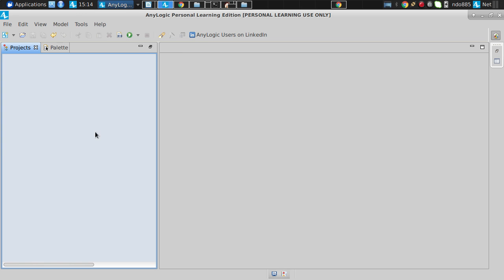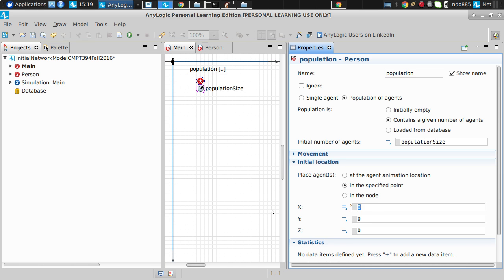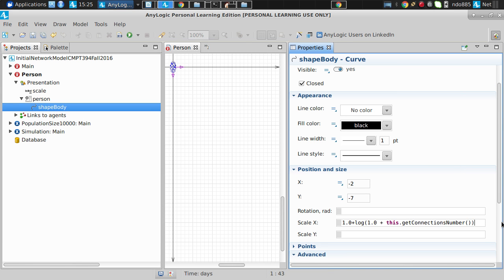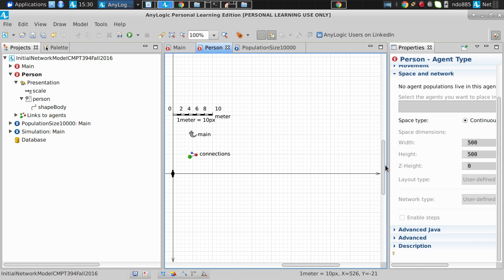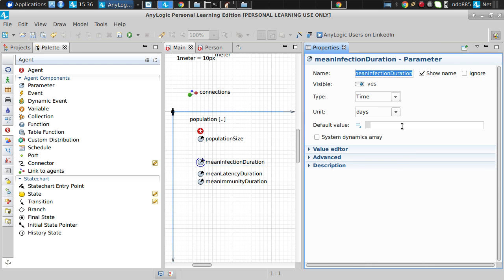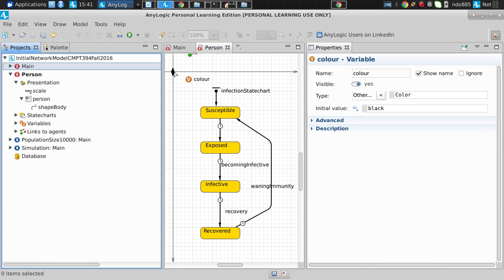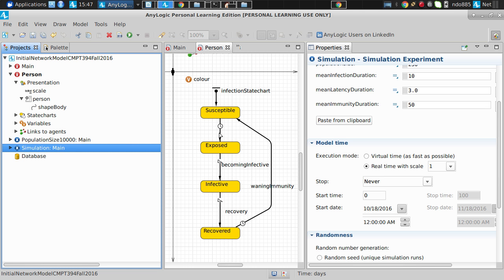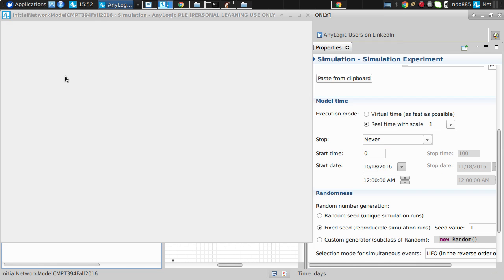Introducing Agent Agent Interactions via Networks in Agent Based Modeling in AnyLogic